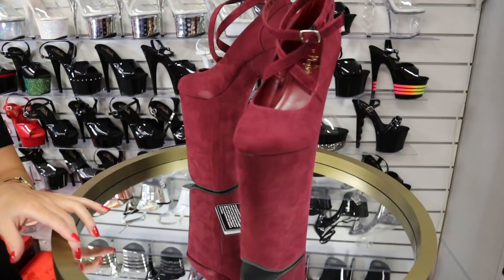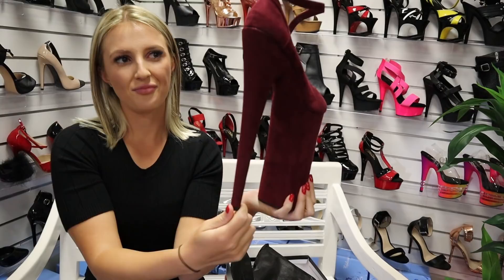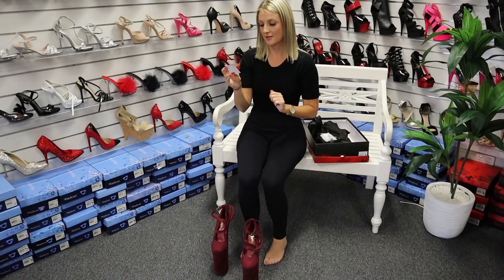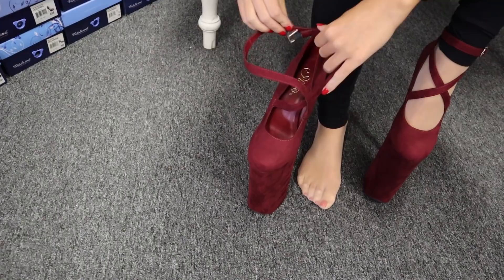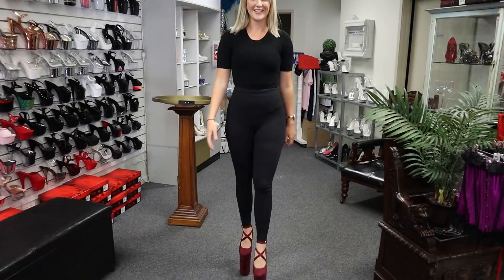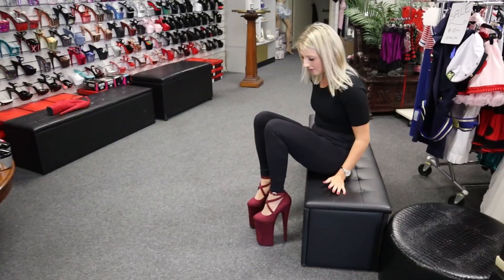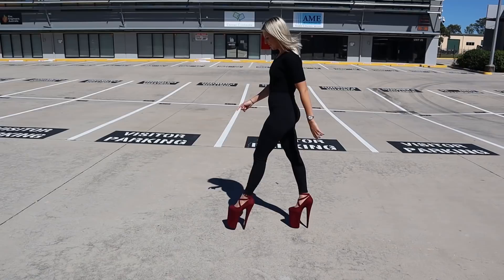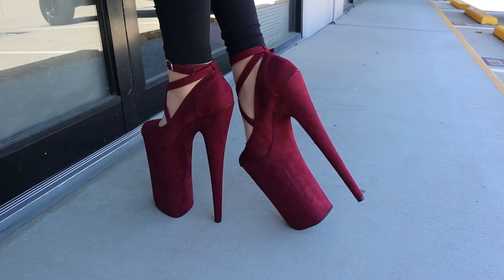Review Walking In Enormous 10 Inch Pleaser BEYOND-087FS Burgundy Faux Suede High Heel Shoes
Catie is back at the Shoes Of Hollywood Shoe Shop and Shows us another One of Her Amazing 10 Inch High Heel Reviews.
Pleaser BEYOND-087FS In Burgundy Faux Suede are made in Size 5 to 12 USA have a 10" (255mm) Heel, 6 1/4" (160mm) Platform Criss Cross Ankle Strap Pump Featuring Fully Wrapped Platform Bottom.